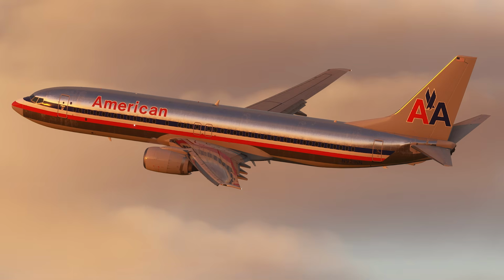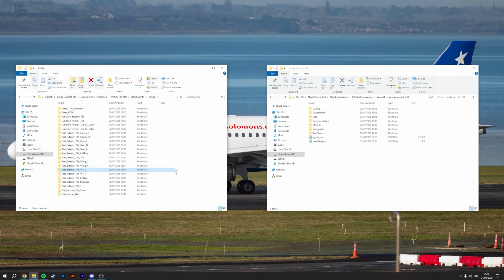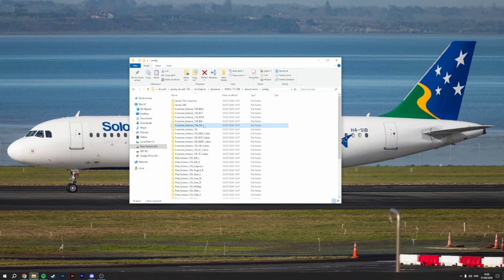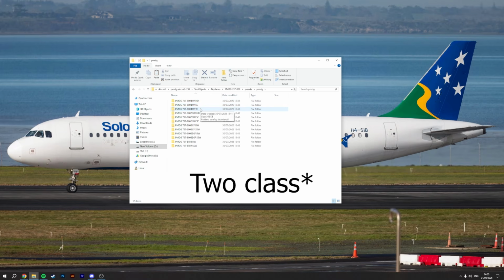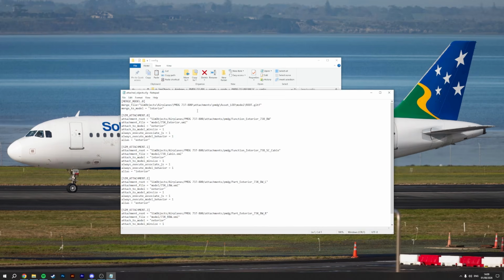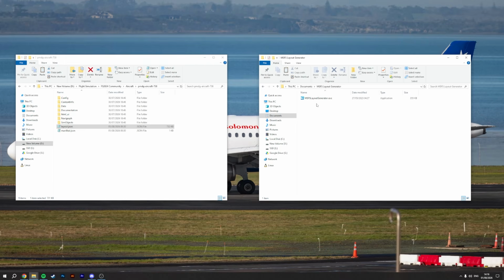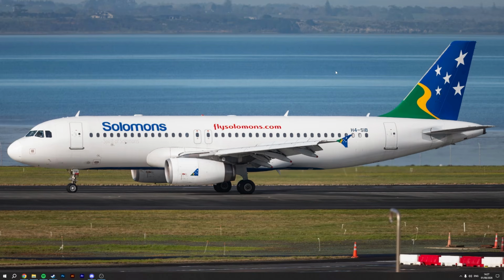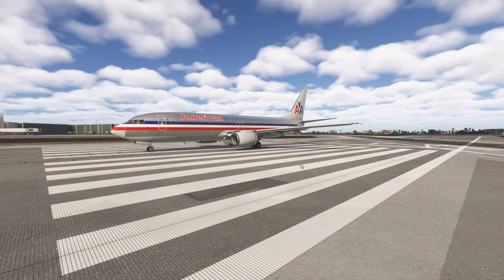How to Remove the Winglets on the PMDG B737 for FS2024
This is a quick tutorial I made to show how I remove the winglets on the PMDG B737 for FS2024.

This method should work with the PMDG 737-700, 800, and 900, as well as their respective passenger, cargo, and BBJ variants.

I will try my best to help anyone who needs assistance.